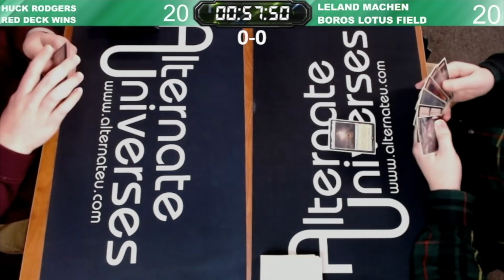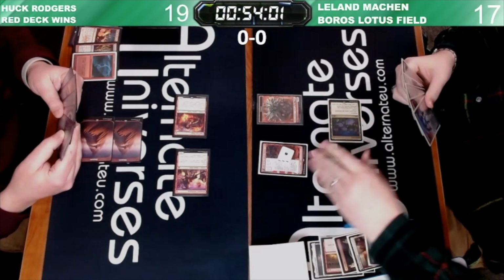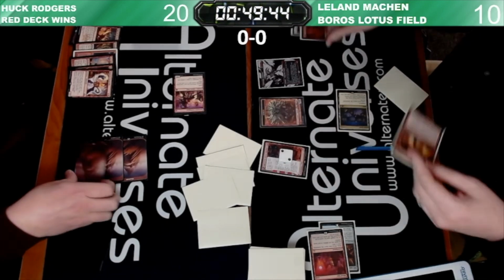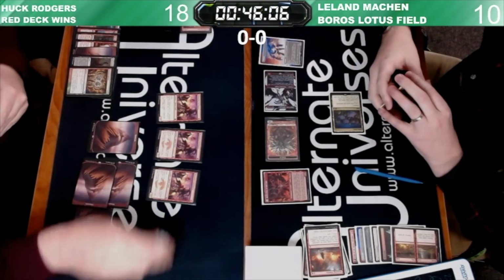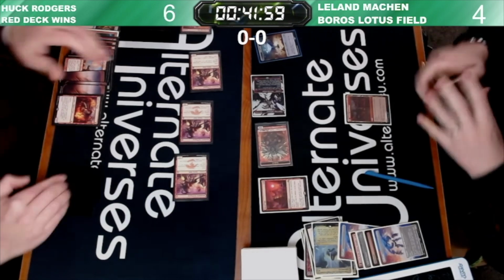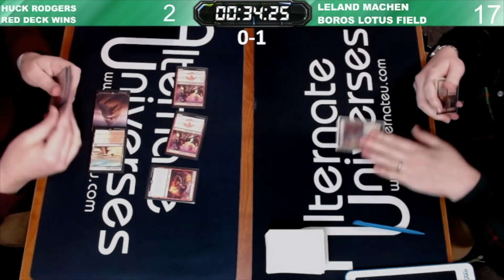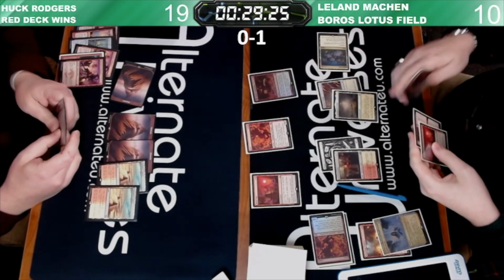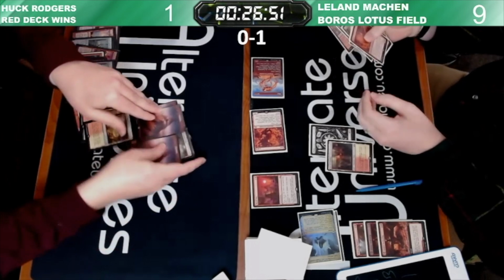MTG Modern: Mono Red Prowess vs Boros Lotus Field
Hey there folks, lets watch some modern together.

YouTube: You're here already :D

No lists this week, I'm sorry ily